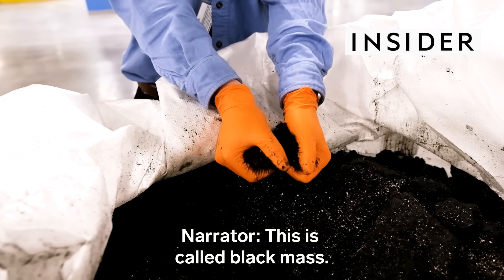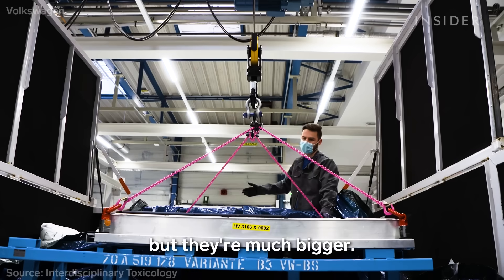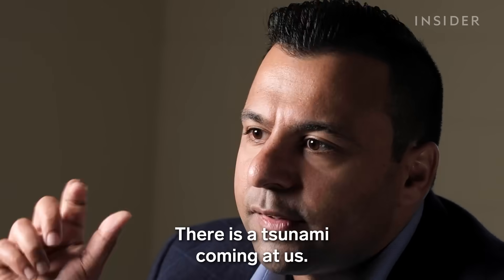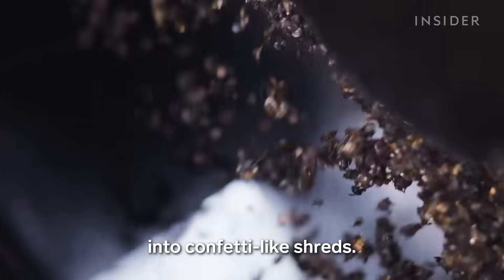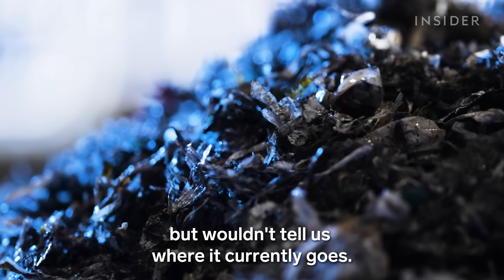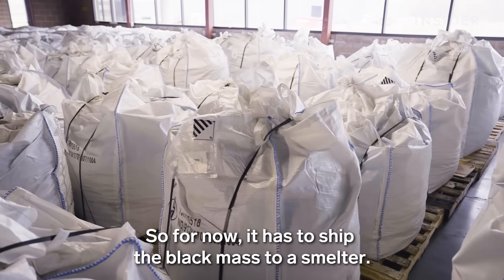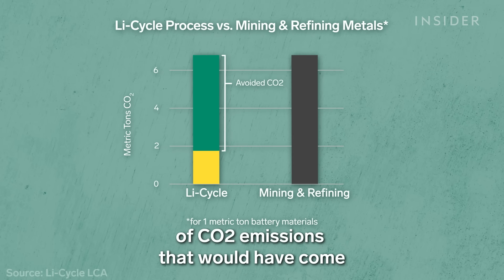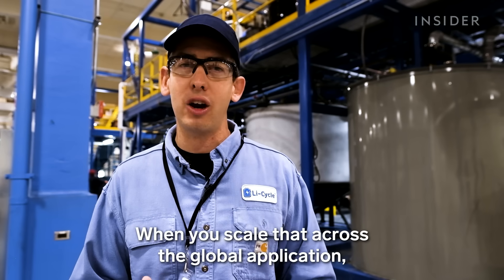Why It's So Hard To Recycle Electric-Car Batteries | World Wide Waste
An electric-car battery can weigh thousands of pounds. As more electric cars hit the road, the race is on to find a sustainable way to deal with these batteries once they die. One startup uses a high-tech shredding system to recycle battery waste. But it can't recover all the valuable metals from it just yet.